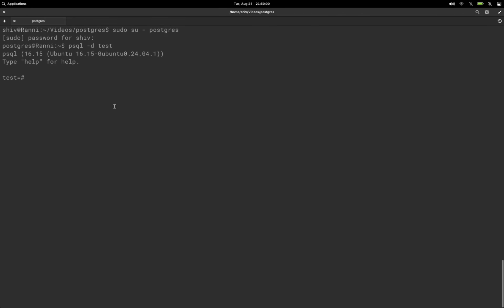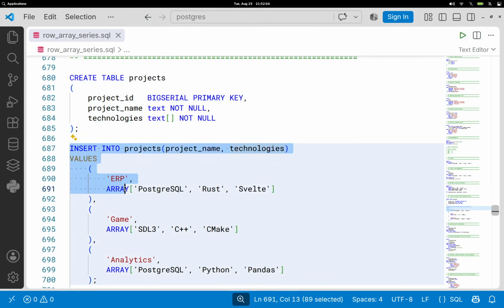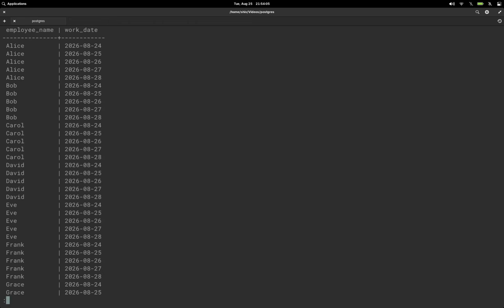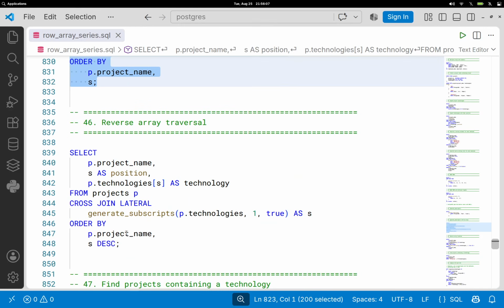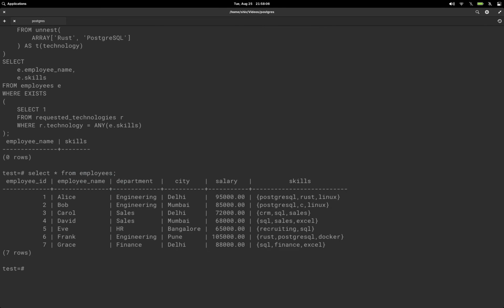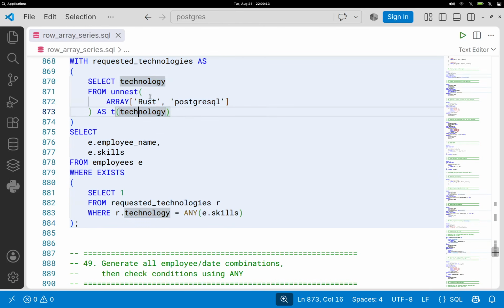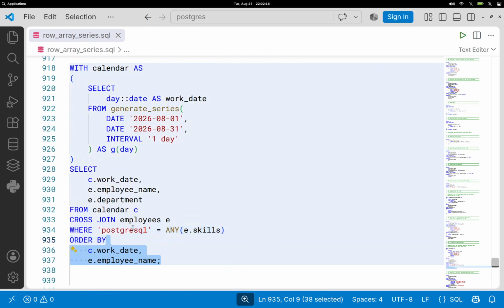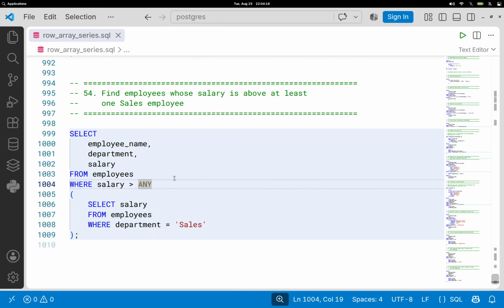Example of Row Array Comparison and Series Generation in PostgreSQL | Part 2